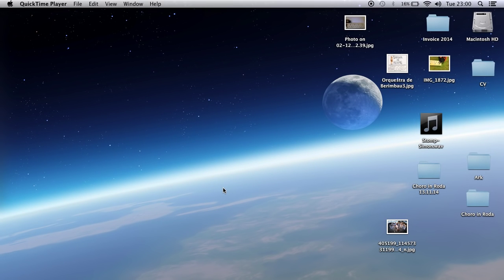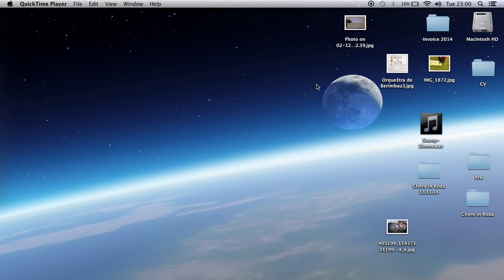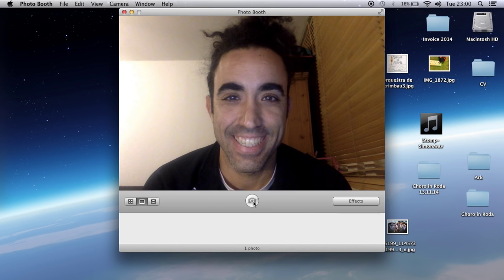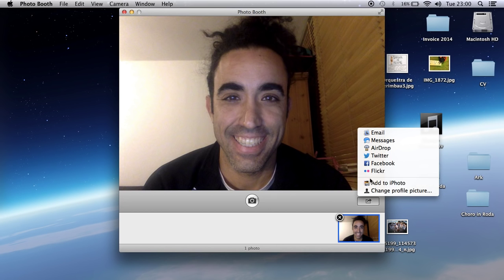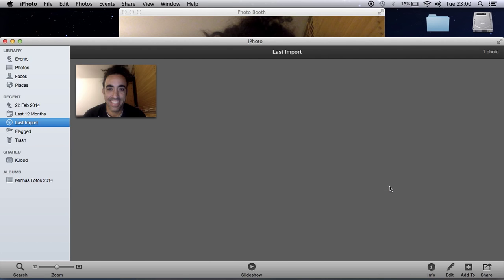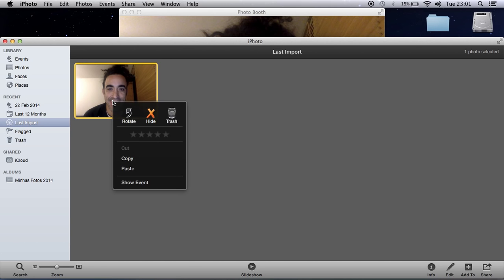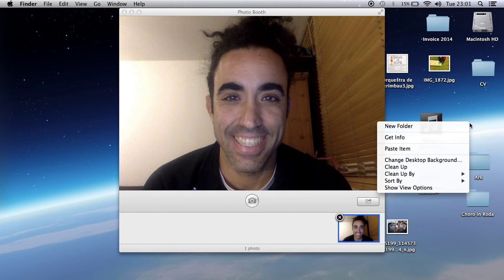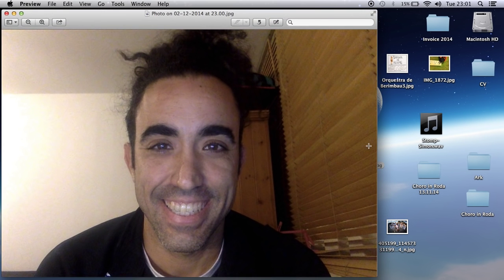How to take a photo with MacBook Air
How to take a picture using a Mac Book Air.
Como tirar foto com o seu Mac Book Air.